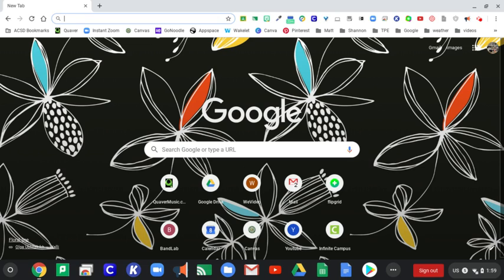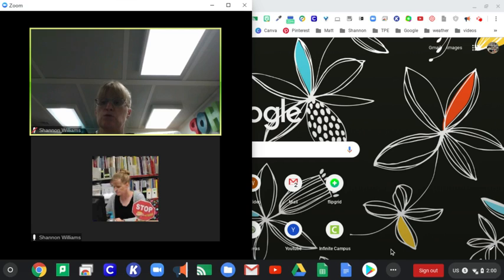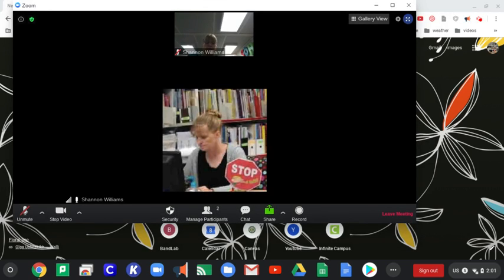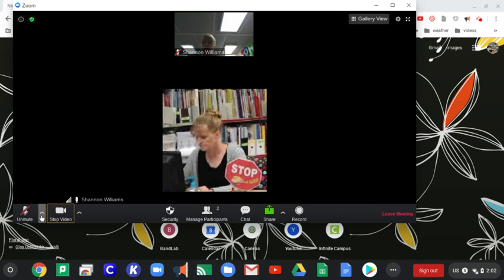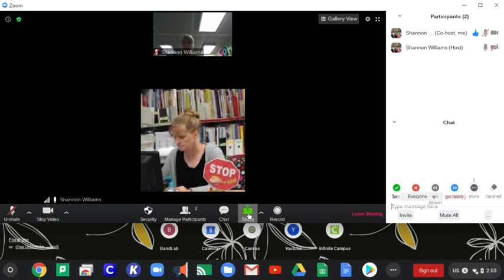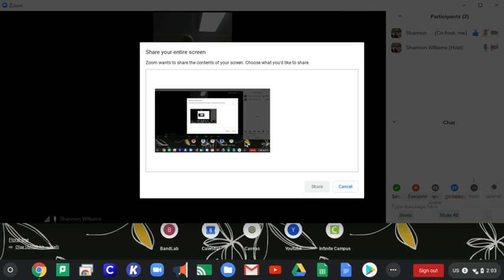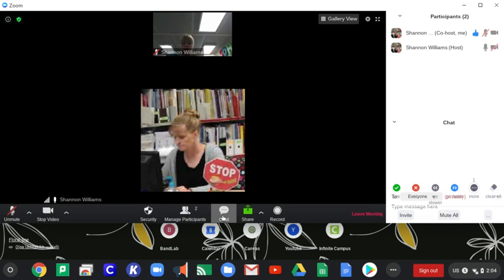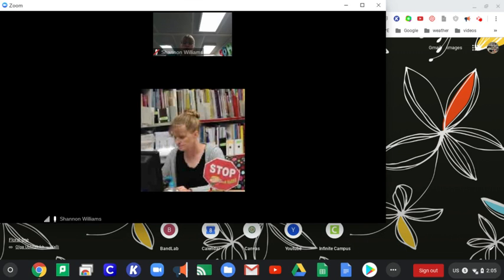Complete Zoom Tour